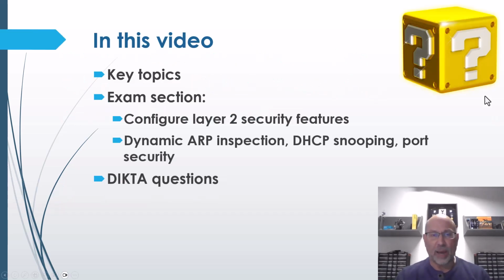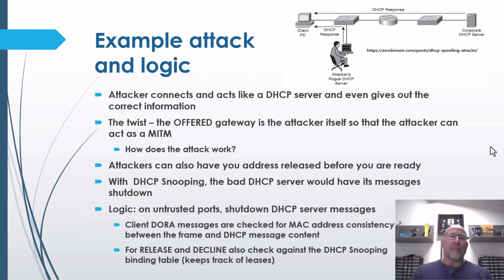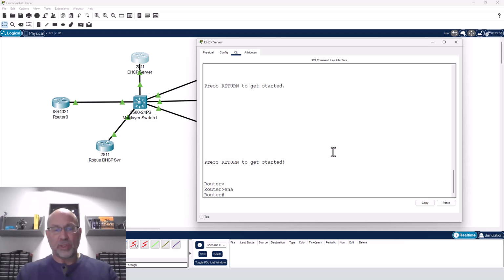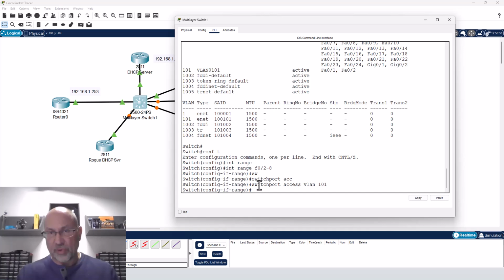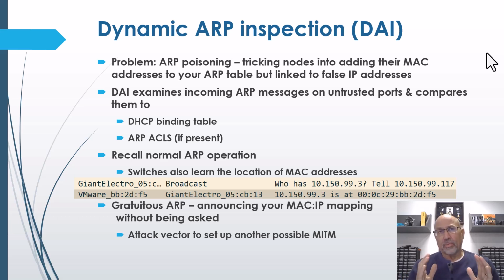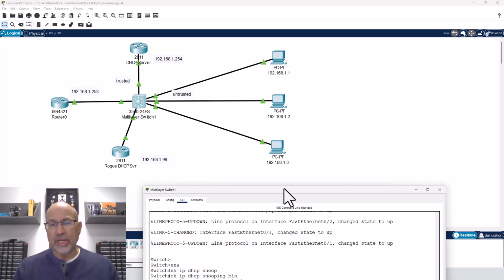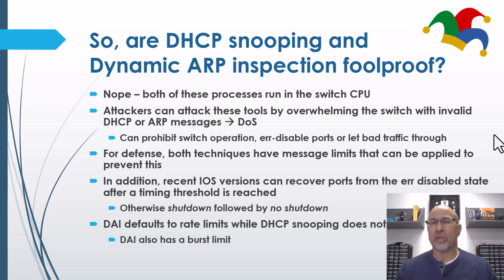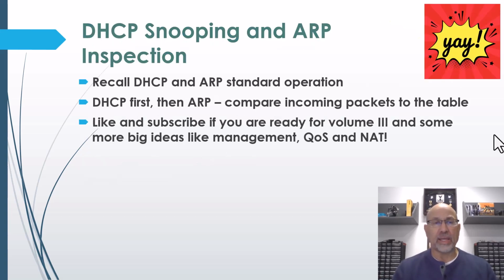CCNA Vol 2 Ch 8 DHCP Snooping and ARP Inspection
In this video we will go over the weakness presented by DHCP messages and  the DHCP Snooping defense. DHCP Snooping examines the traffic between clients and the DHCP server and records the mappings in the dhcp snooping binding table. Bad actors can be prevented based on comparisons with the table. We will also go over the operation of ARP and what attackers might do with standard ARP messaging. Our defense in this case is dynamic ARP inspection which also uses the binding table.
And of course, we will do demos for both!

If you would like to see more DNS, DHCP and other network services, take a look at this playlist